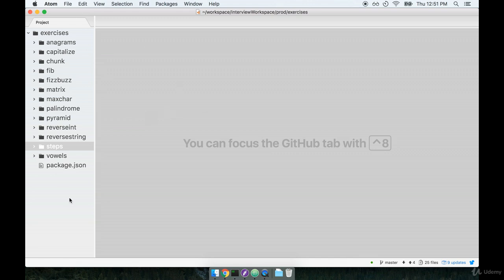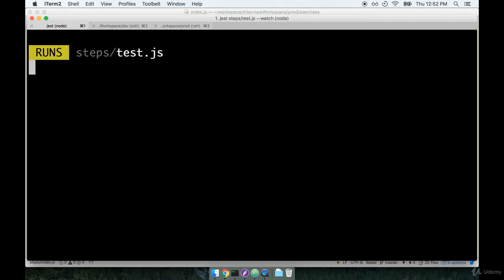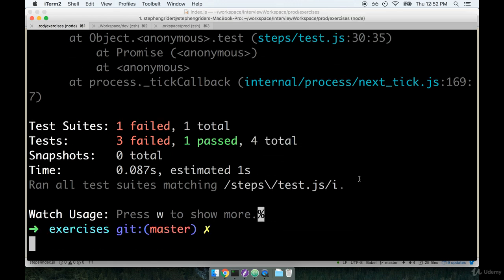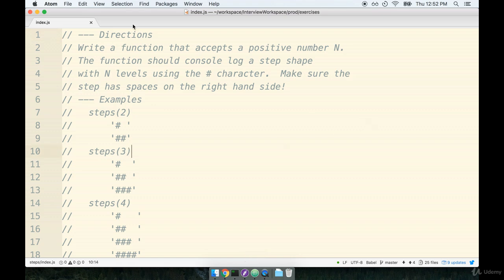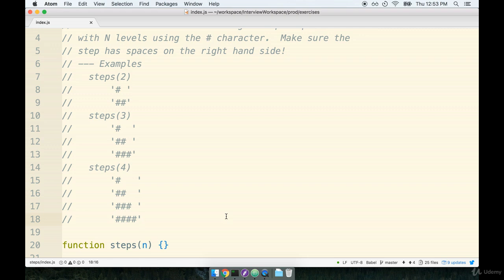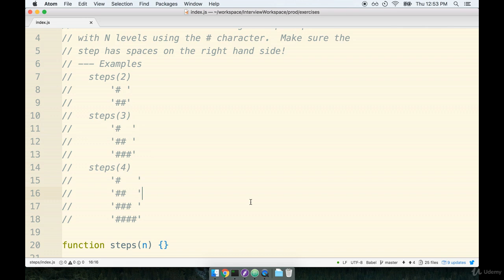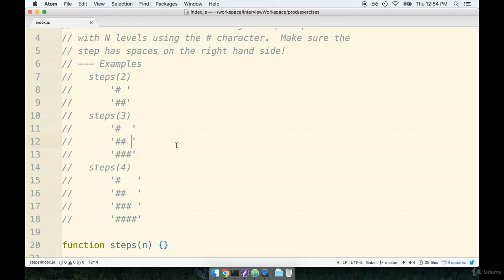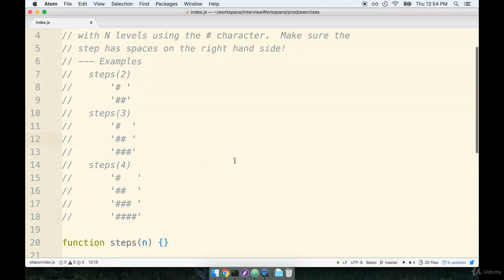11. Printing Steps 1 The Steps Question